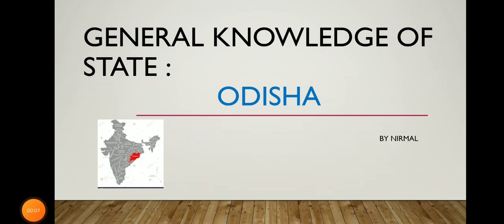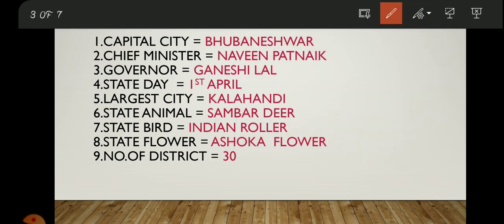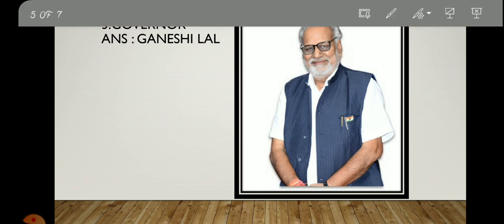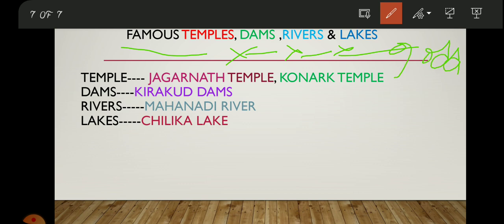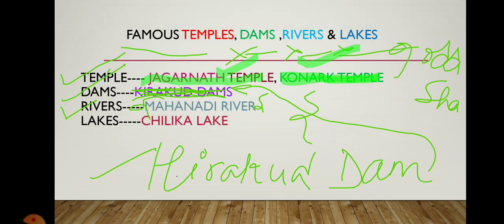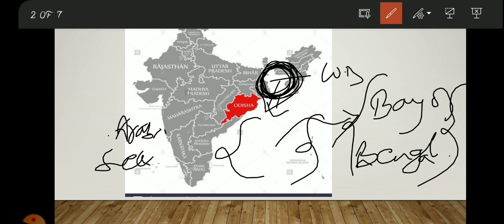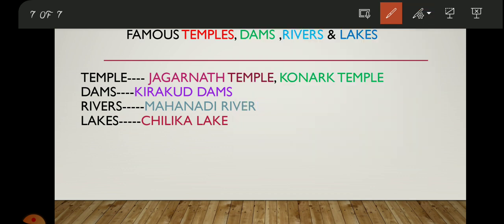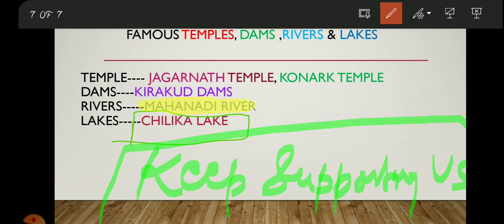|| General Knowledge Of State || ODISHA || Grasp By ❤️ Heart Series || By Nirmal